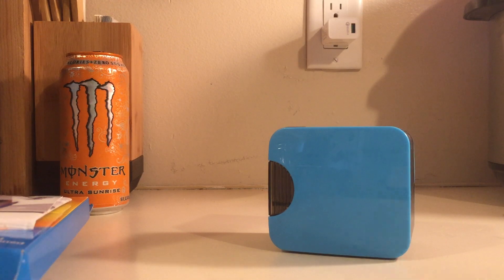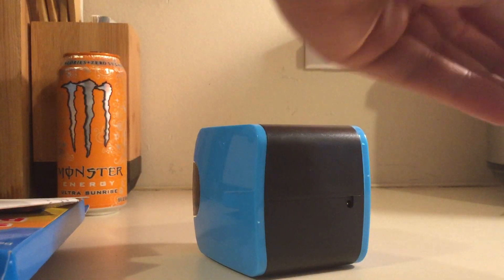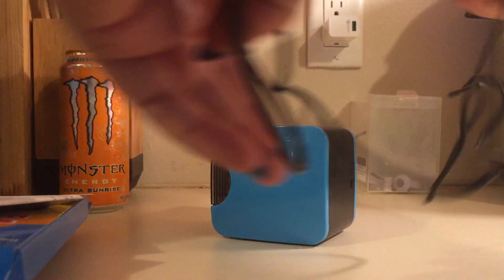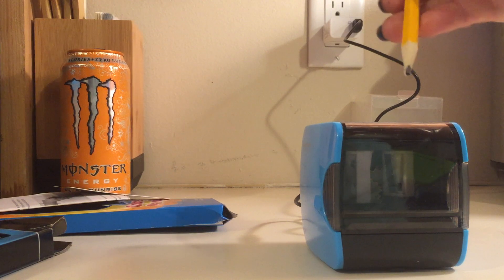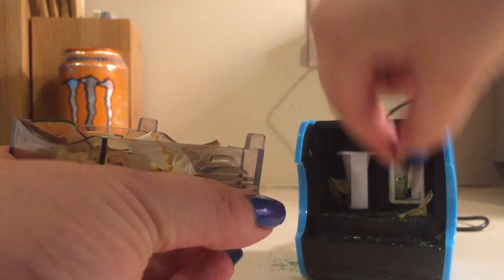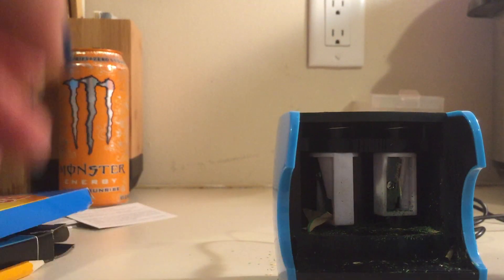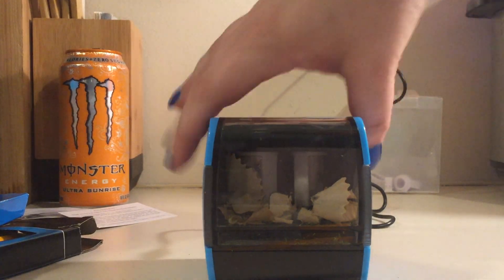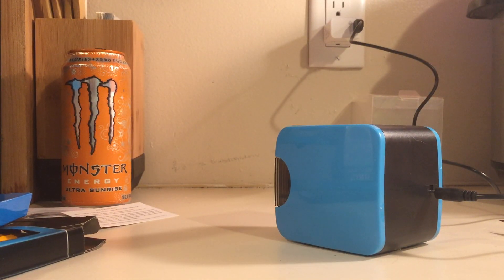SMARTPRO Electric Pencil Sharpener, USB or Battery Operated Heavy Duty sold by XE Electronics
SMARTRO Electric Pencil Sharpener, Best USB or Battery Operated Heavy Duty for No.2 and Colored Pencil by XE Electronics

I don't think I really need pros and cons for this one, everyone can see for themselves exactly how it works from the video.